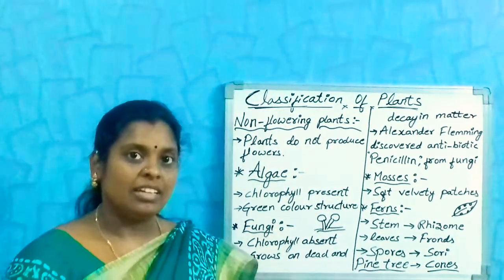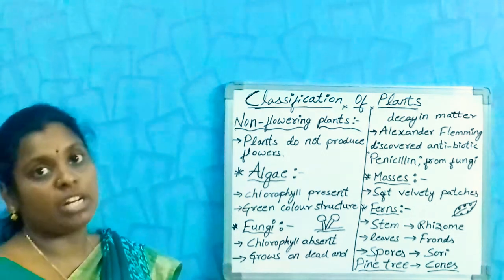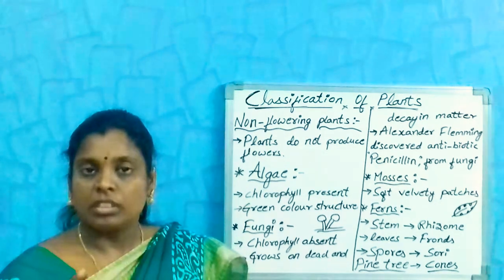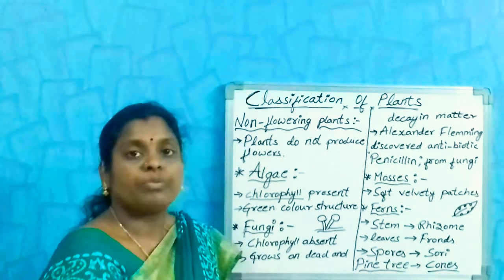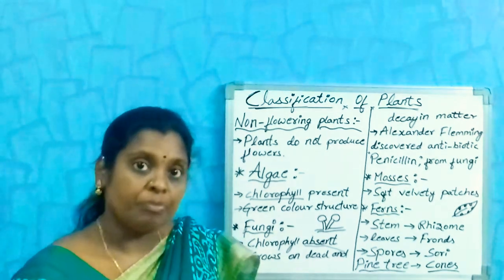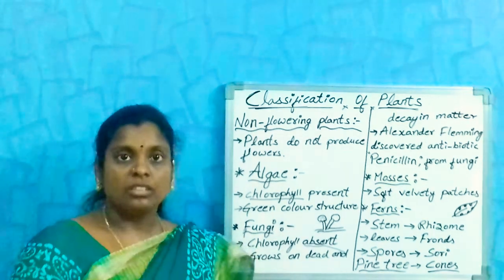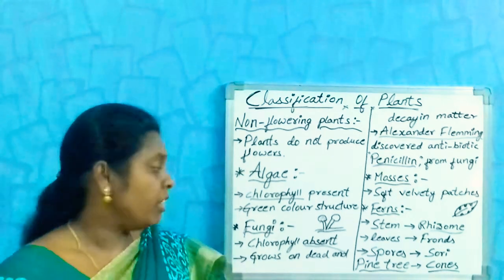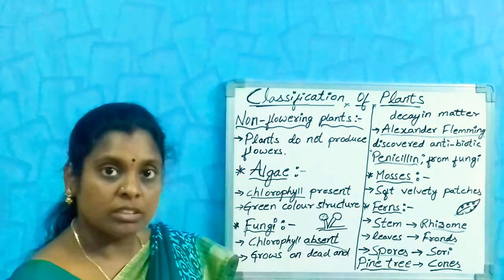CLASS-5;CHAPTER-1;CLASSIFICATION OF PLANTS (PART-2)